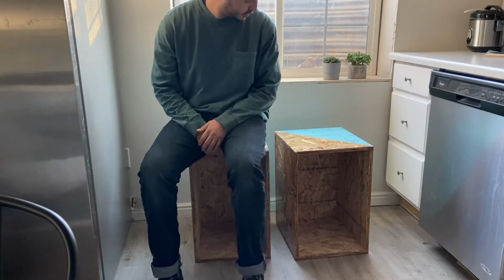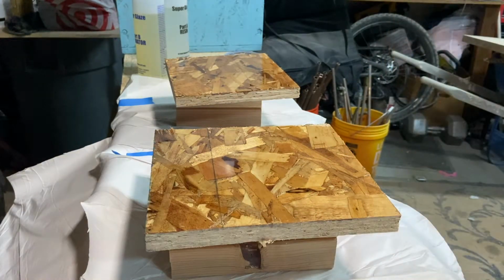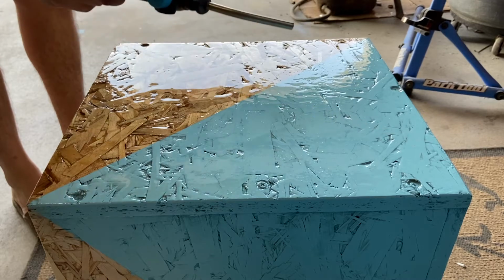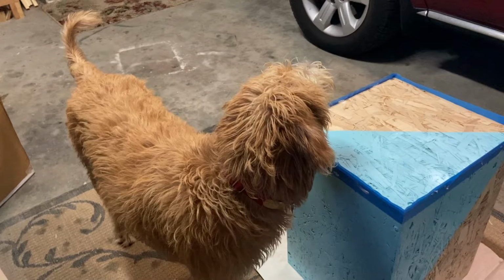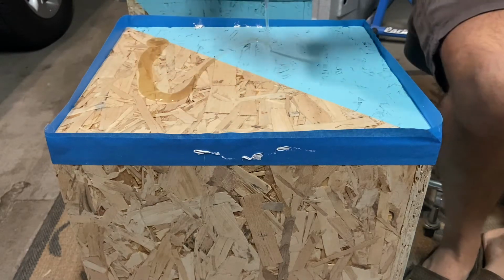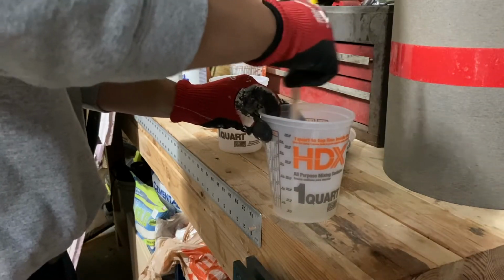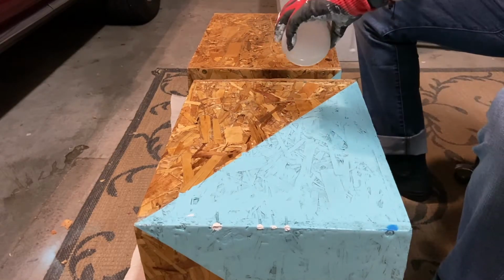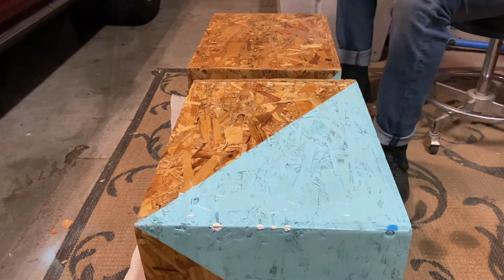DIY EXPOY FINISH on OSB Side Tables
Taking my OSB Side Tables and using Epoxy as a finish on them. My first experiment with Epoxy using my side tables that I just built! Take a look and tell me what you think about it!